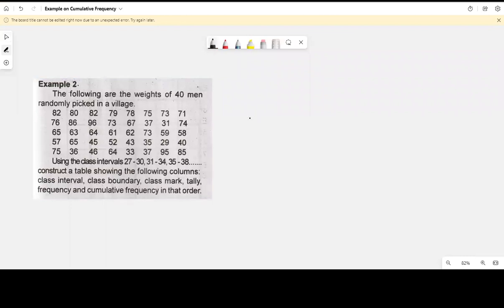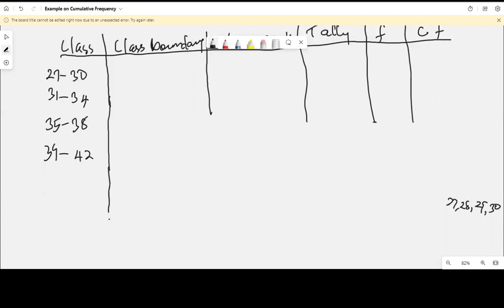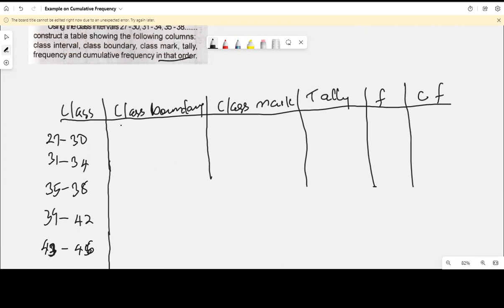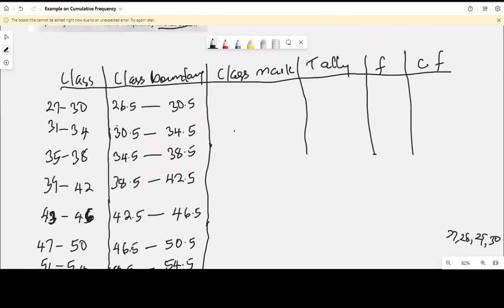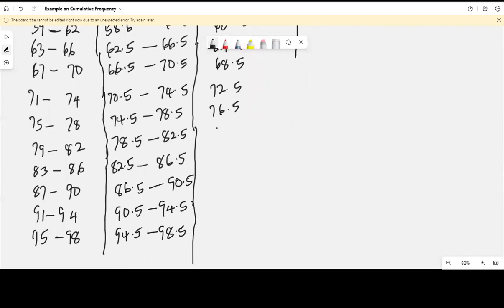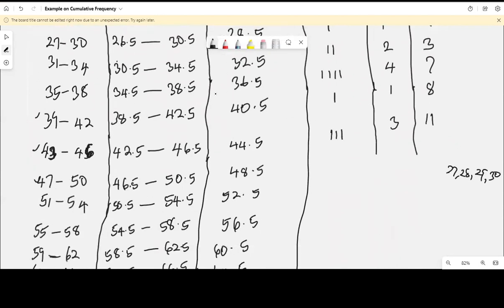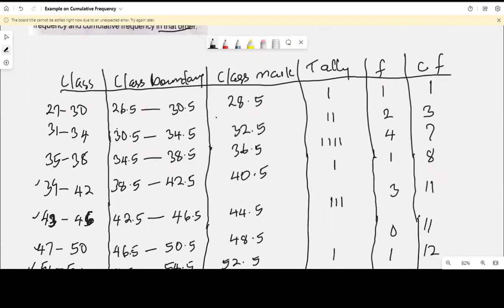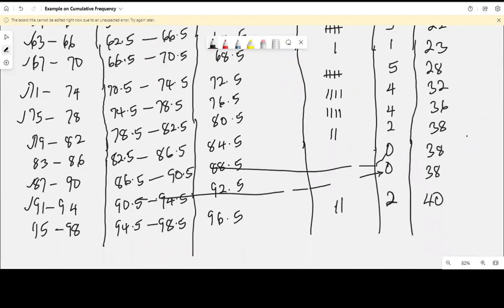Example on cumulative frequency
In this video, we will learn how to solve a question on cumulative frequency